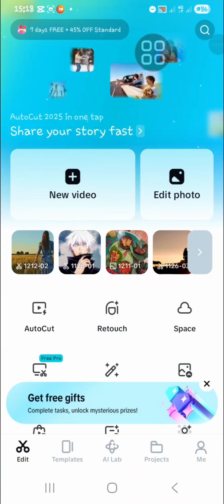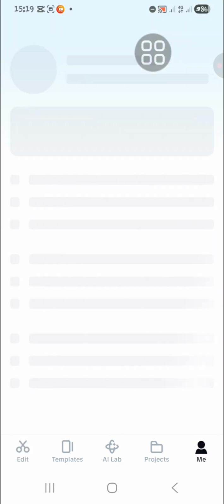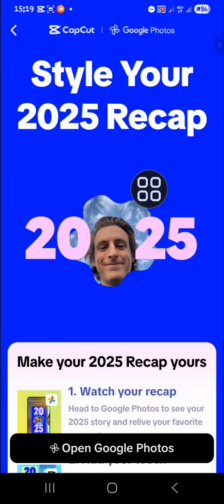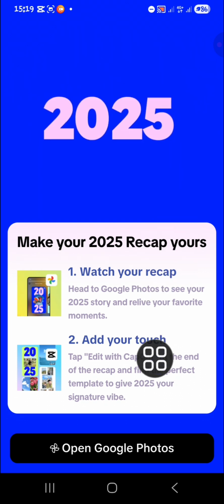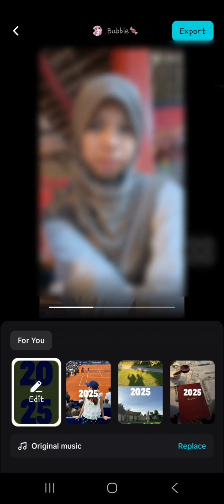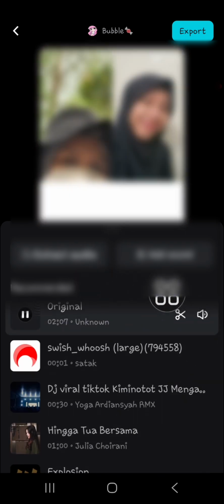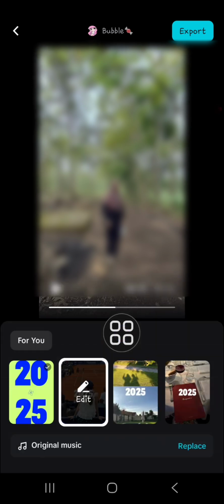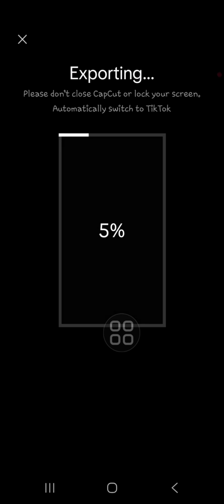MAKE IT YOURS! - How to Edit Google Photos 2025 Recap with CapCut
Your Google Photos recap is nice… but you can make it WAY better 🎬✨ In this video, I show how to edit your Google Photos 2025 recap using CapCut step by step.
📱 Connect CapCut with your Google Photos account
🔍 Find the “2025 Recap Your Way” template
🎵 Change music, audio, and sounds easily
✂️ Edit recap with CapCut templates
🚫 Export without CapCut watermark
🎉 Perfect for sharing your 2025 memories